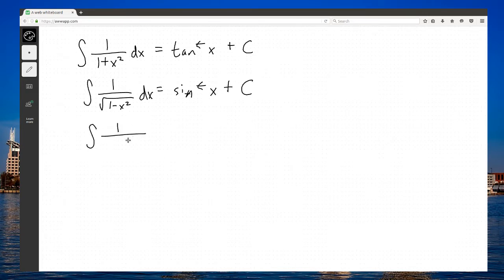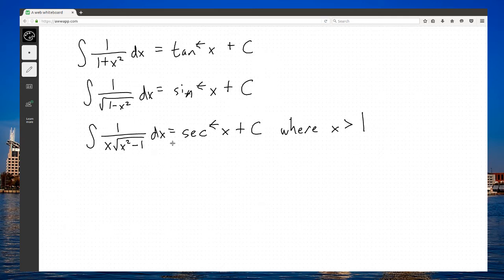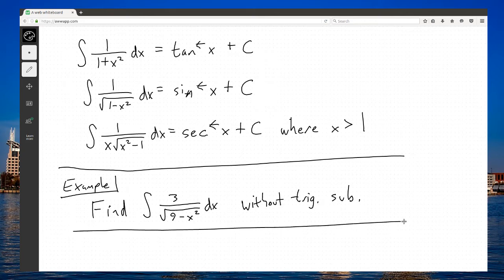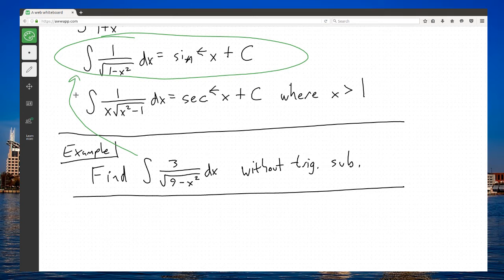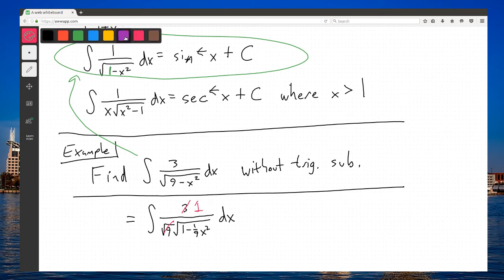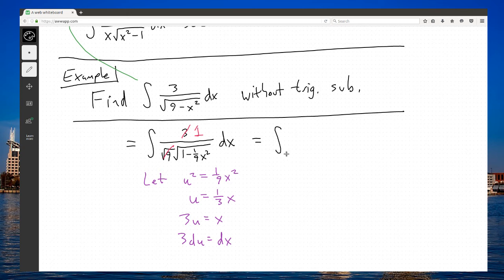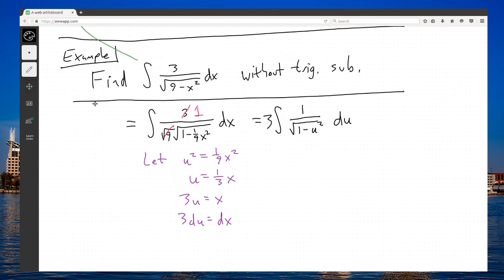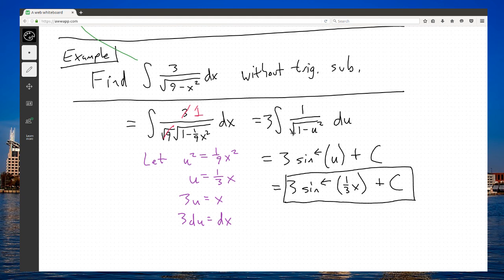Calculus 2 - 2.3.4